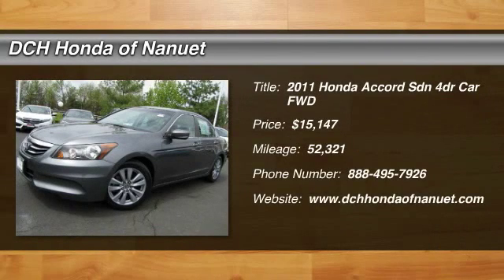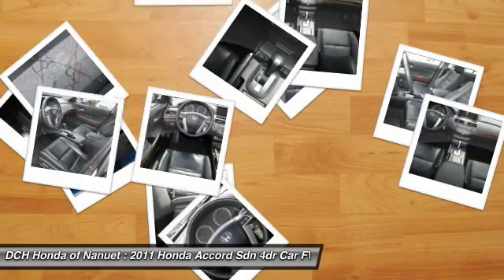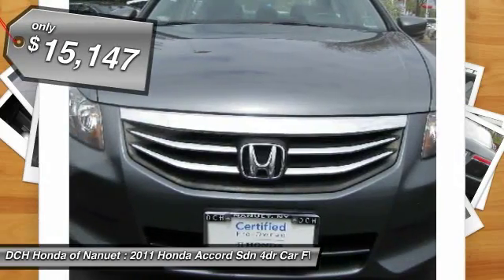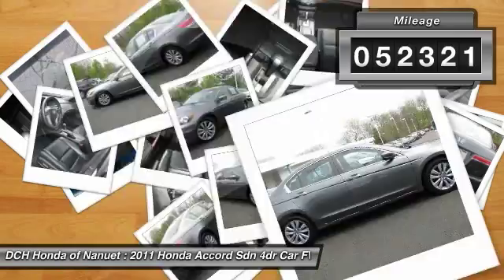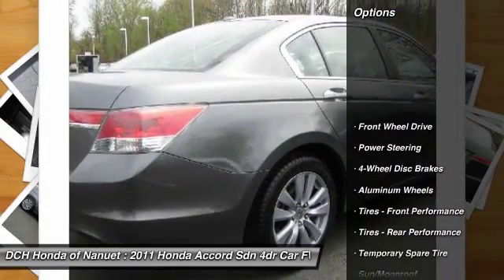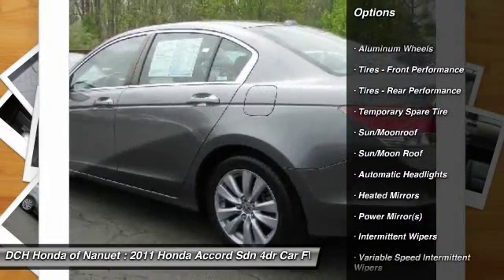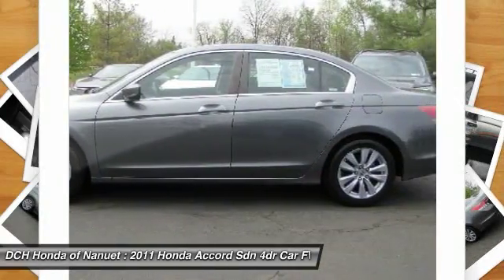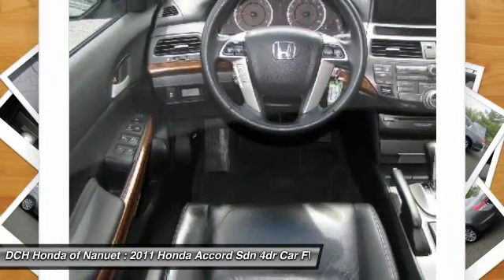2011 Honda Accord Sdn HN61193A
2011 HONDA ACCORD SDN Nanuet, NY
Stock# HN61193A

* * * * * OEM CERTIFIED * * * * * VALUE PRICED,ONE OWNER, LEATHER, BLUETOOTH, MOONROOF, MP3 Player, KEYLESS ENTRY, 34 MPG Highway, SAT RADIO, ALLOY WHEELS! BAD CREDIT, NO CREDIT, NO PROBLEM. CARFAX REPORT SHOWS 1 OWNERS and SERVICE RECORDS. Thanks to an extensive used-car warranty, every Honda Certified Pre-Owned Vehicle comes with peace of mind. It covers major engine and transmission components, except for standard maintenance items, body glass and interior. Honda will repair or replace any covered part that is defective in material or workmanship under normal use. The Honda Certified Pre-Owned Vehicle Limited Warranty extends the powertrain coverage to 7 years*/100,000 total odometer miles (whichever occurs first). *See dealer for details. DCH Honda of Nanuet proudly services Northern New Jersey, New York, Connecticut and other areas. Come Visit our huge Indoor pre-owned showroom!